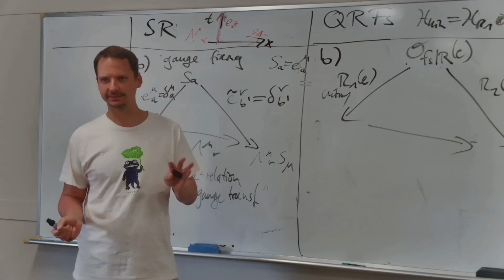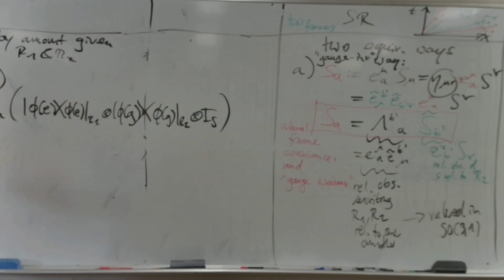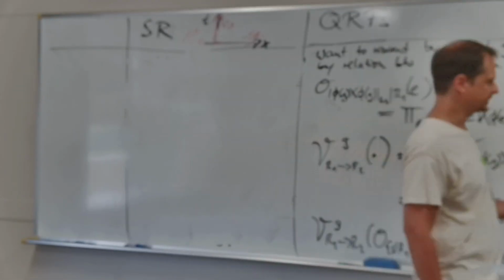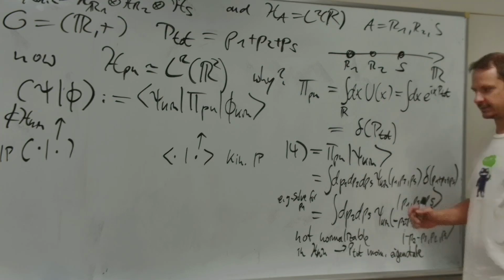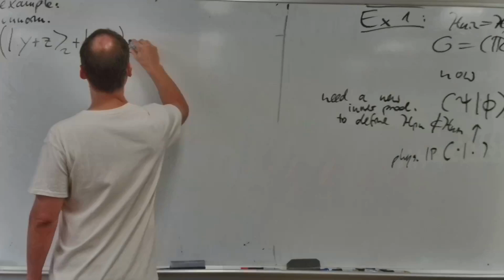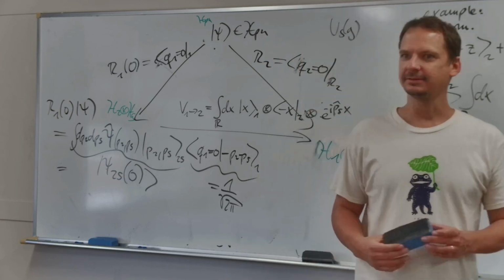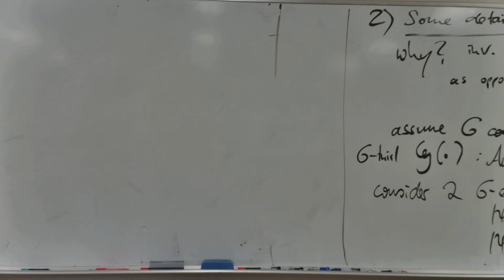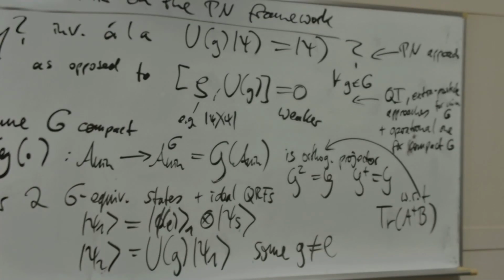8th QGG Lecture - Quantum Reference Frames - Lecture #4